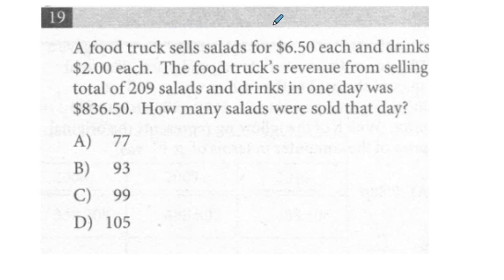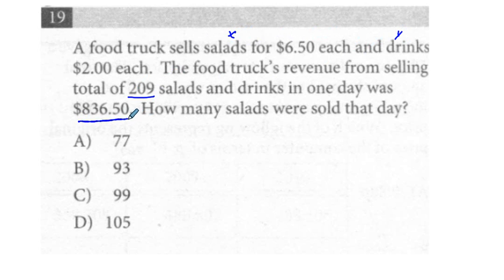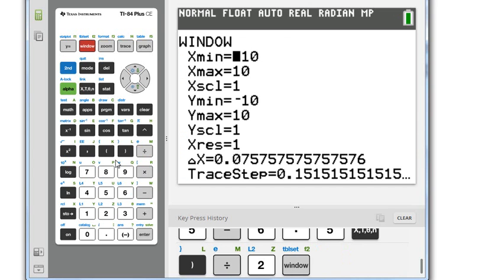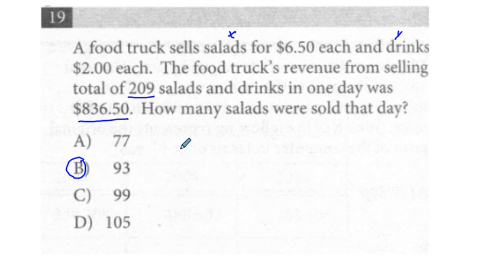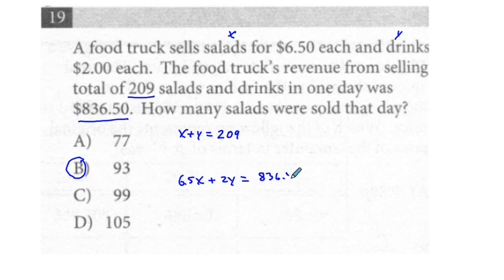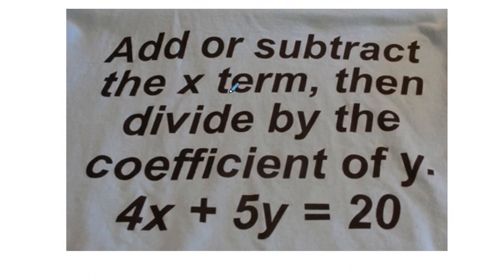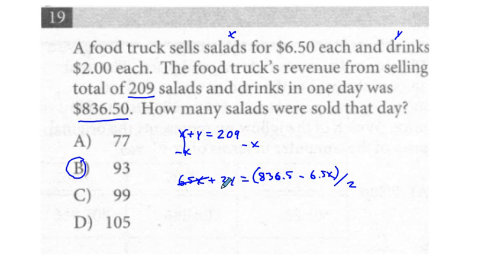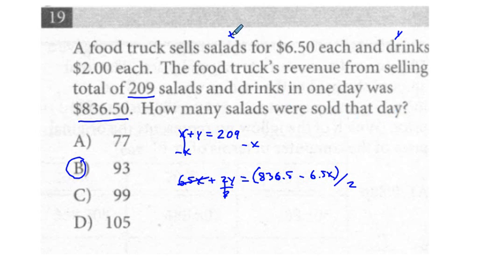SAT Math Problem System of Equations under One Minute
In this video lesson, we solve an SAT calculator system of equations problem in one minute.  This is a quick technique of solving both equations for y by putting them directly into the calculator.  Then after a quick window adjustment, we find the soluting by pressing 2nd TRACE 5 Enter Enter Enter.